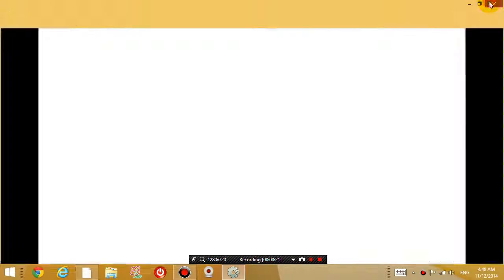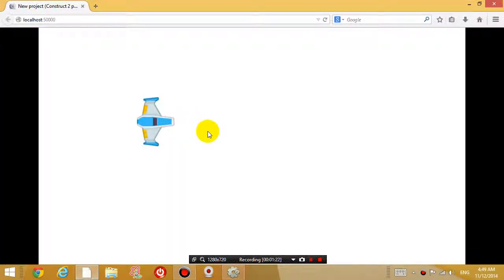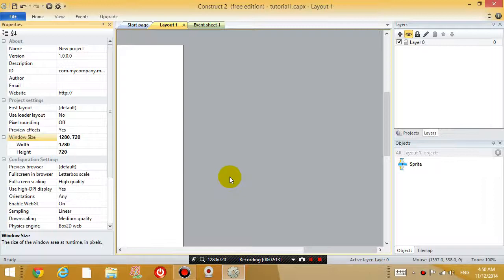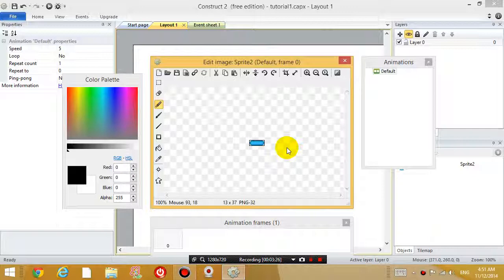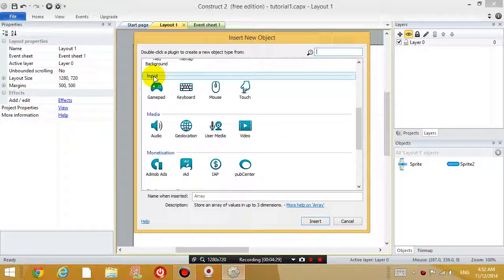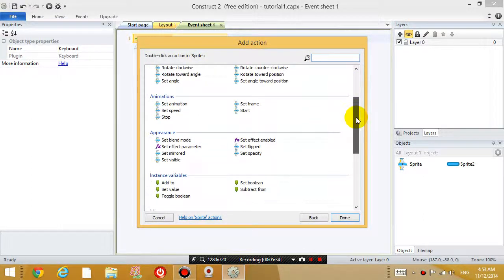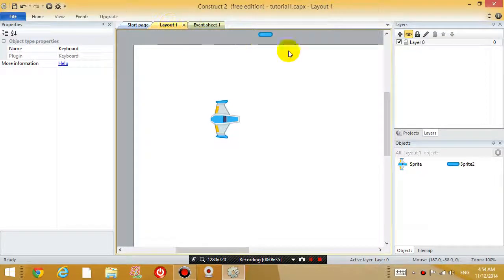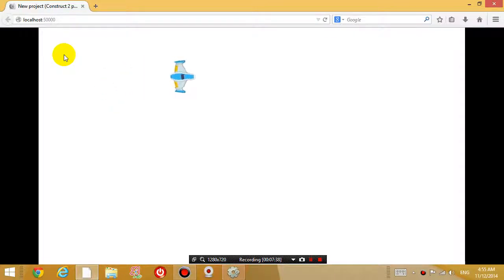Construct 2 lesson 2 - Resizing layout/window, shooting bullets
In this tutorial we covered:
Resizing layout
Resizing window
Shooting bullets